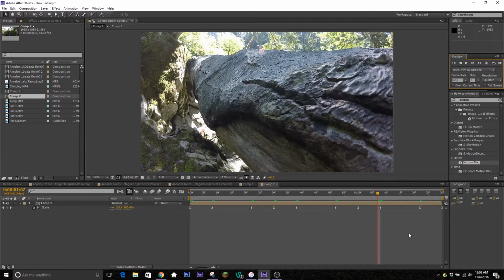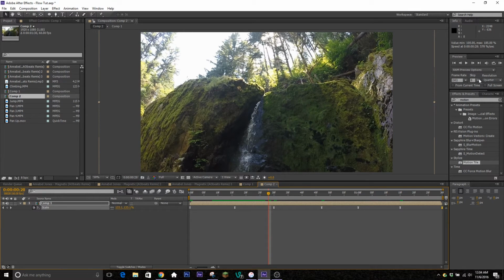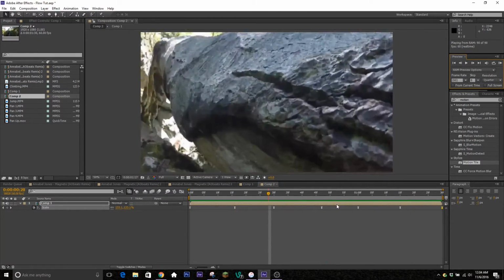How To Make Your Edits FLOW! After Effects "Grab n Go" Tutorial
Hey everyone!
This is just something that I think a lot of new editors could benefit from as I see this question come up a lot. I know there are many approaches to this topic this is just the easiest I could think of. I would love to hear your feedback below!